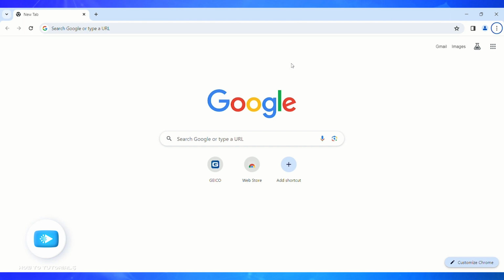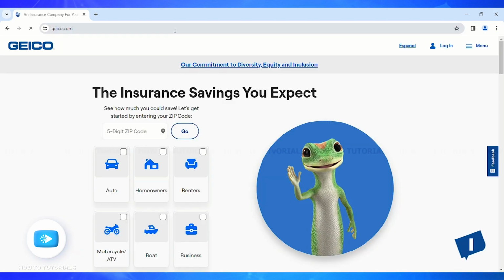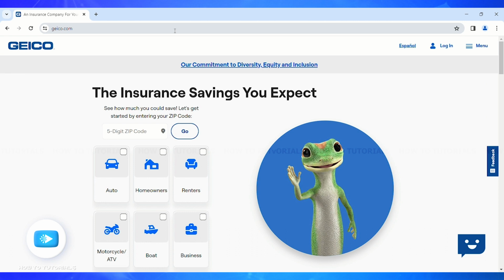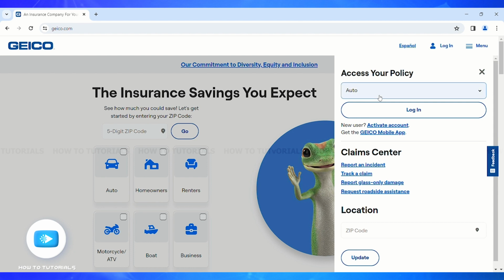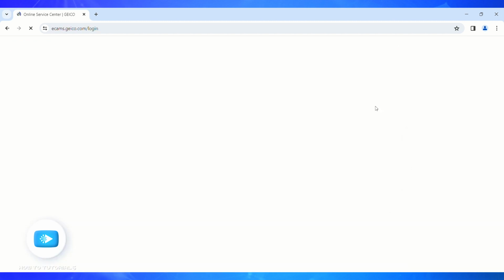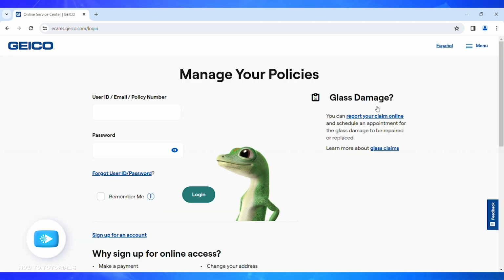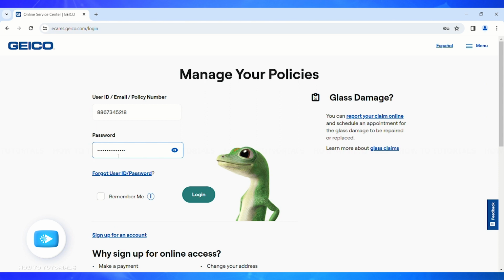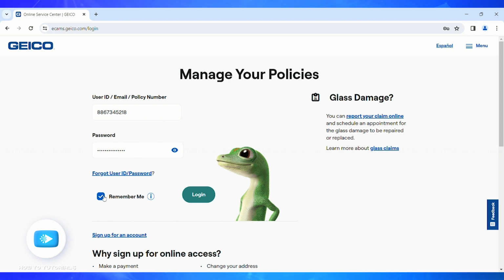How To Login To GEICO Insurance Account 2024 | GEICO Insurance Account Sign In Tutorial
"How To Login To GEICO Insurance Account 2024 | GEICO Insurance Account Sign In Tutorial | geico.com" - A Video Guide by How To Tutorials.

Discover how to easily log in to your GEICO insurance account with our quick guide! Whether you're a new policyholder or have been with GEICO for years, our step-by-step tutorial simplifies the login process. Access your policy details, make payments, and manage your insurance needs conveniently from your GEICO account.